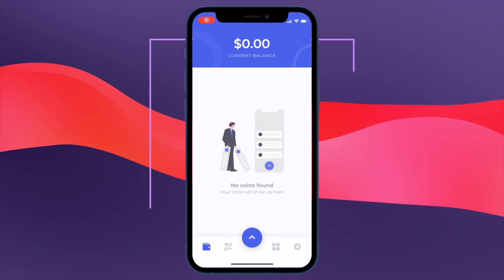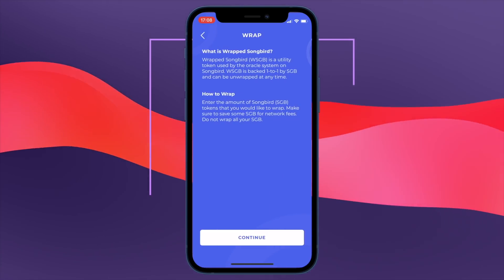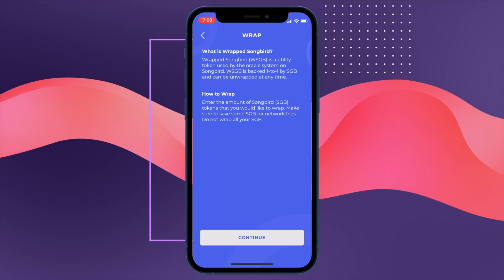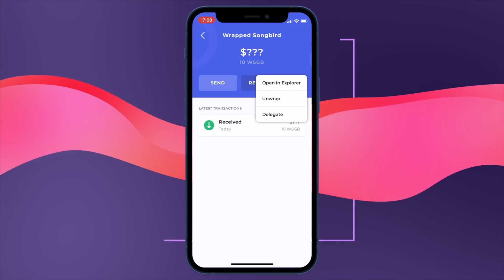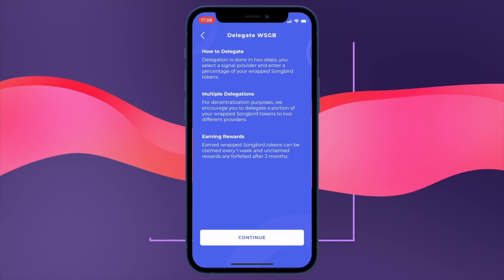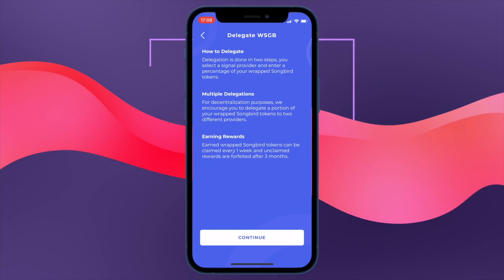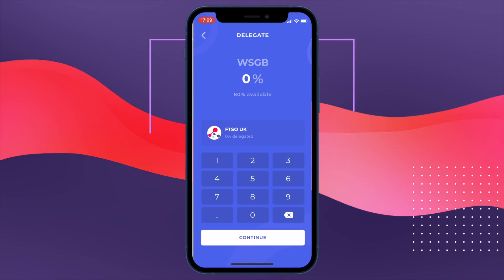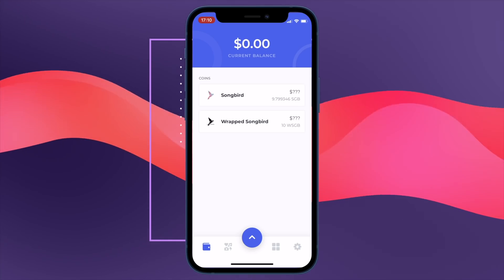BiFrost Wallet Walkthrough / Demo - Songbird Functionality Included!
BiFrost wallet has just launched in the app store with Songbird functionality! Wrap and delegate your SGB to various STSO Data Providers!